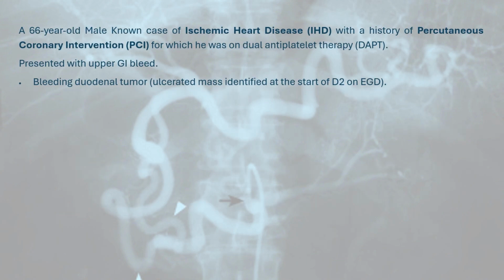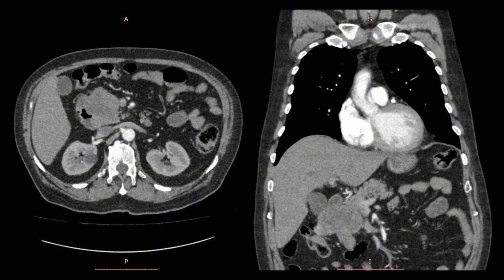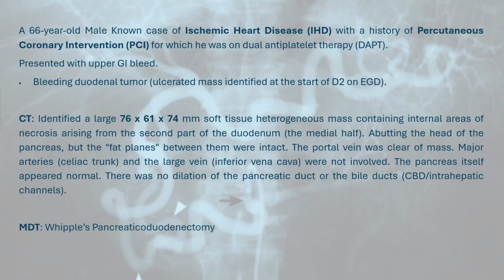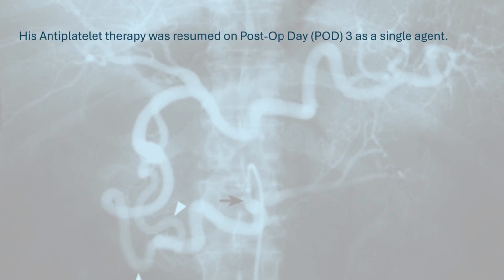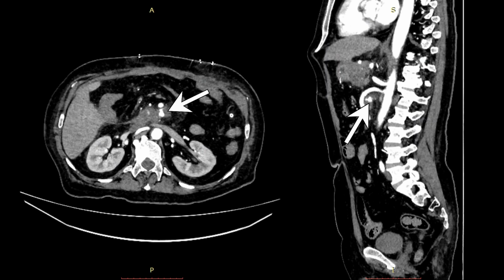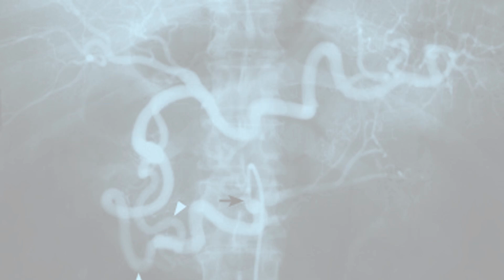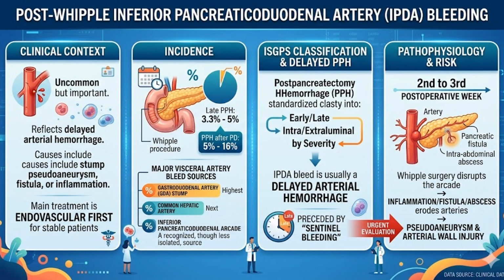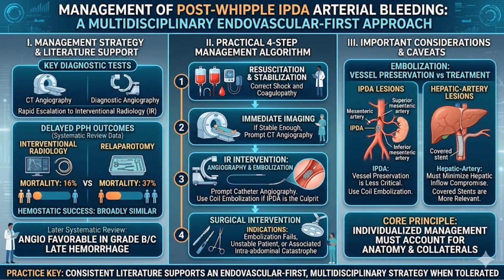Post-Whipple IPDA Bleeding: A Hidden Danger Beyond GDA | Case Report & Management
This video presents a complex case of post-Whipple arterial hemorrhage caused by an inferior pancreaticoduodenal artery (IPDA) pseudoaneurysm in a patient with significant cardiac risk and ongoing antiplatelet therapy.

The patient was a 66-year-old male with a history of ischemic heart disease and previous percutaneous coronary intervention (PCI) who presented with upper gastrointestinal bleeding.

Following Whipple’s surgery, the patient developed acute hematemesis 12 days after surgery and presented in shock. Cross-sectional imaging identified a vascular complication, and the life-threatening hemorrhage was successfully managed through a minimally invasive endovascular approach with coil embolization.

The video also includes a literature review covering:

• Post-pancreatectomy hemorrhage (PPH)
• GDA stump vs IPDA bleeding
• IPDA pseudoaneurysm after Whipple’s procedure
• Delayed arterial hemorrhage
• CT angiography and diagnostic angiography
• Interventional radiology management
• Coil embolization
• When surgical intervention may be required
• Endovascular-first management
• Importance of vascular anatomy and collateral circulation

This case highlights the importance of early recognition, appropriate imaging and multidisciplinary management of delayed arterial bleeding after pancreatic surgery.

👨‍⚕️ Presented by:

Dr. Zulqarnain Hyidar
Hepatobiliary Surgeon

With:

Dr. Roshan Butt — Senior Registrar
Dr. Abuharaira Sabir — Senior Registrar
Dr. Amna Saeed — House Surgeon
Dr. Ayesha Siddiqua — House Surgeon